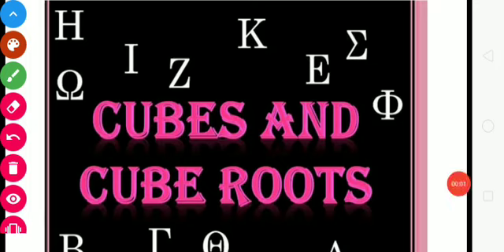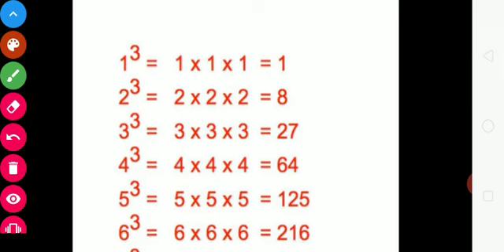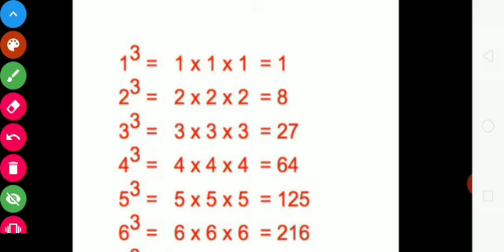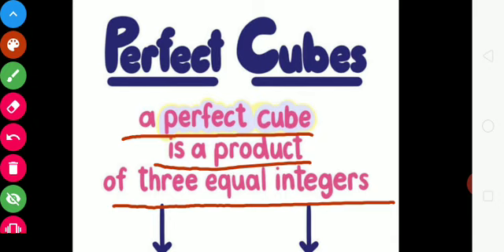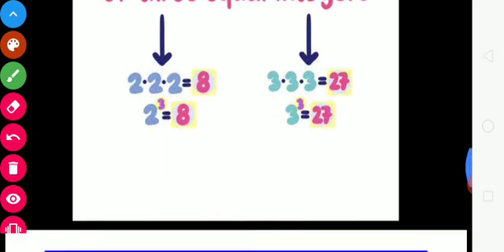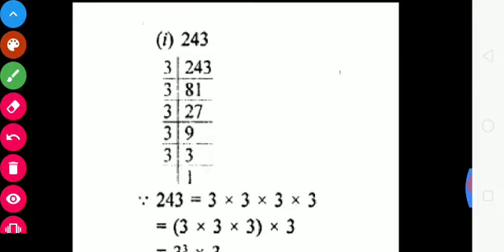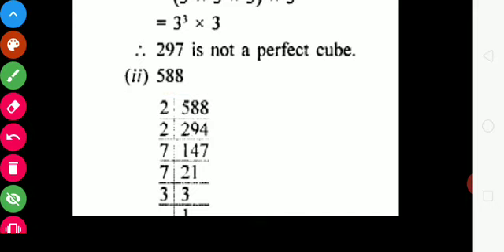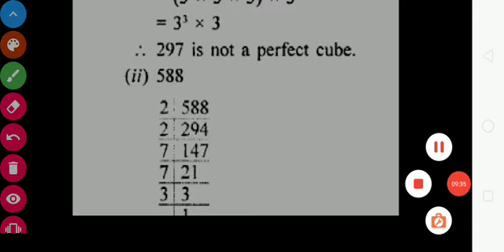Cubes and Cube Root for Class 8 by RAJNATH RAI || CBSE || ICSE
Introduction Video of Cubes & Cube Root by RAJNATH RAI.